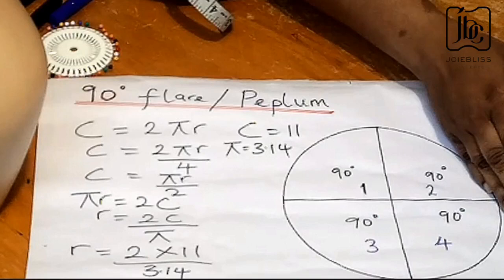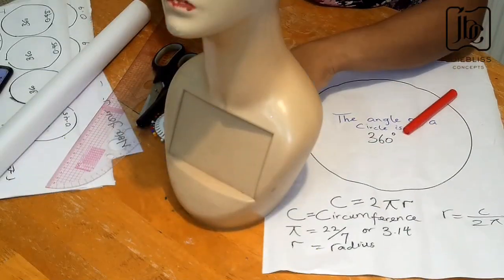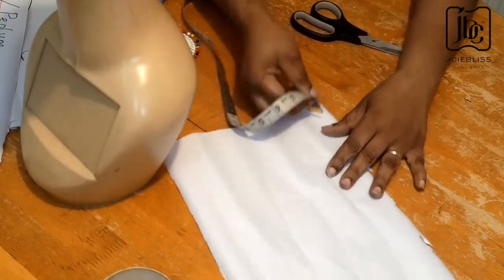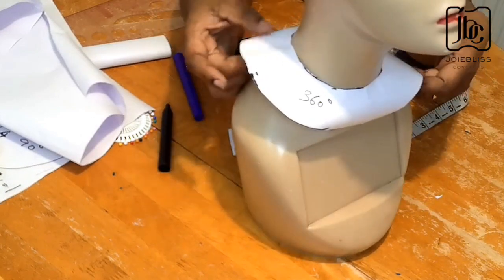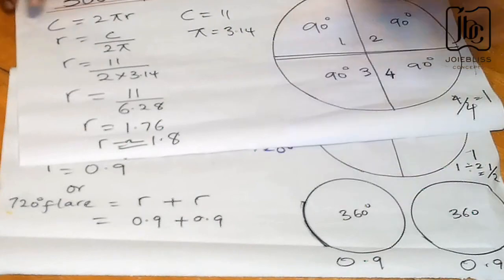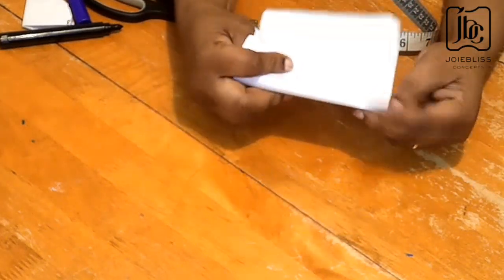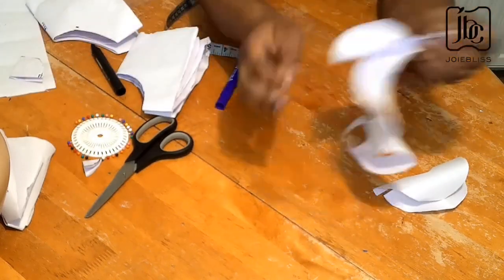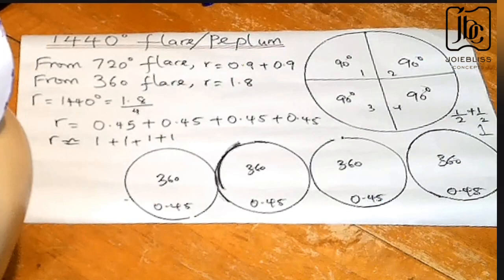Cutting Flares/Peplums made easy/Very Detailed illustration/How to cut a Flare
Today's video is a very detailed one on how to cut different flares..

For your questions, suggestions and corrections, I would be waiting in the comments section.

Check out this playlist for other designs on Headwears.

Howtocuta90°flare
Howtocuta180°flare
Howtocuta270°flare
Howtocuta360°flare
Howtocuta720°flare
Howtocuta1440°flare
Howtocalculatea90°flare
#360°flare
#720°flare
#720°Peplum